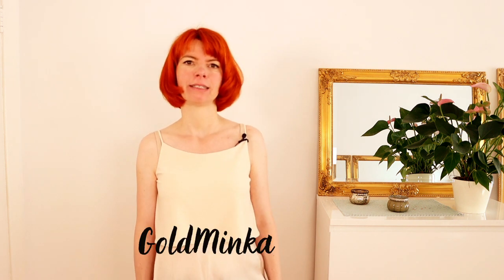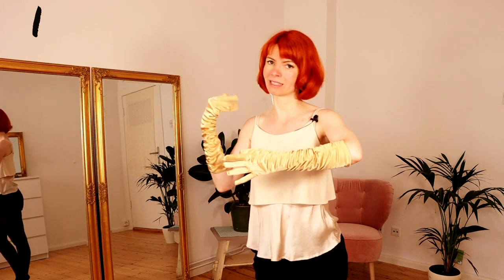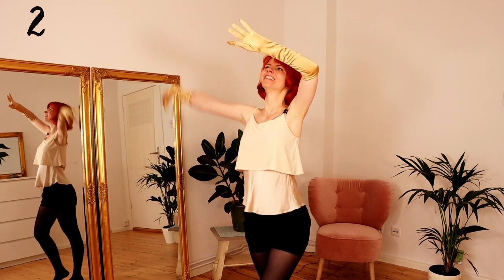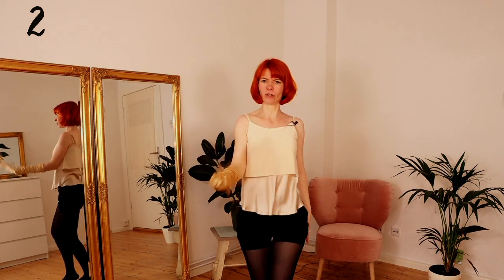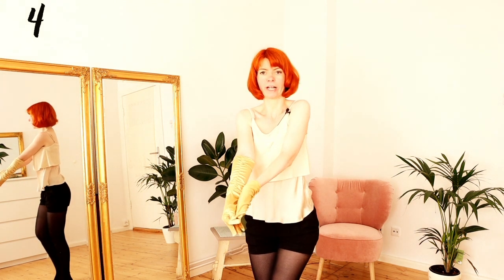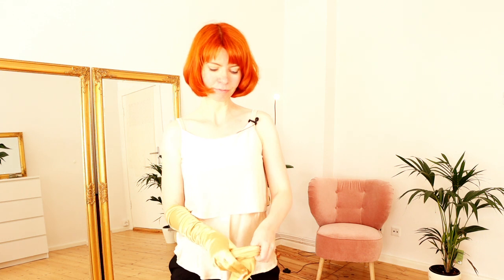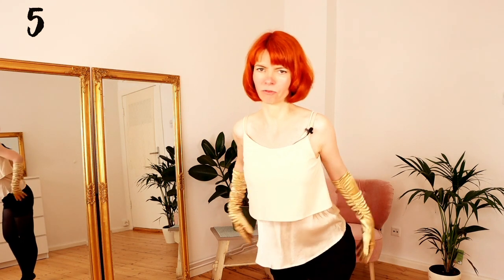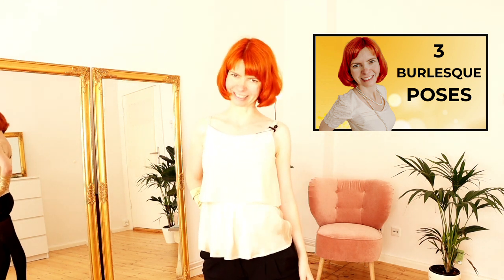How to GLOVE PEEL - 5 simple ways - Burlesque Dance Tutorial for beginners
In this video you will learn 5 simple ways of Glove Peel.